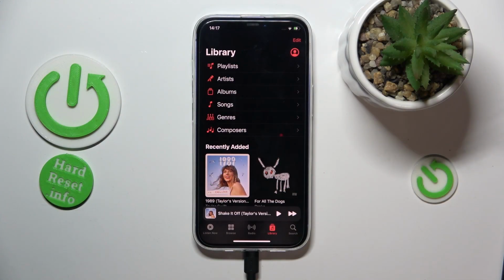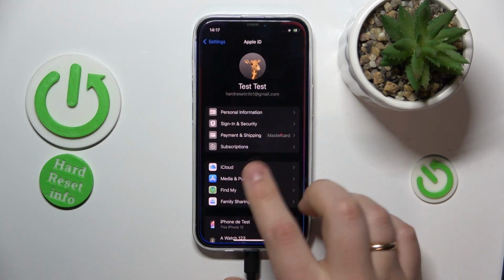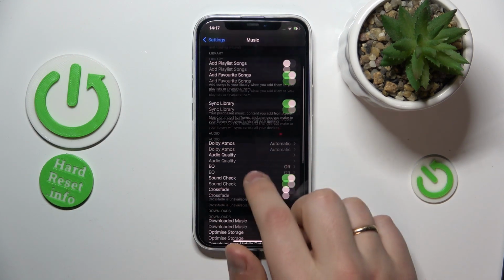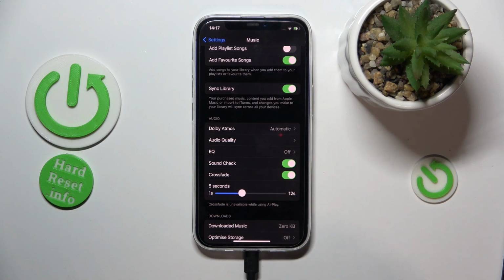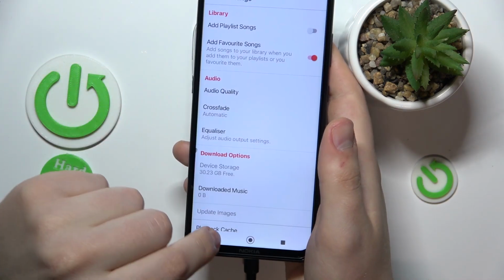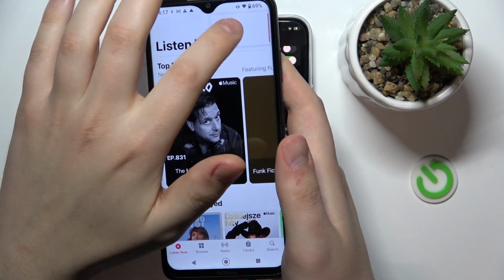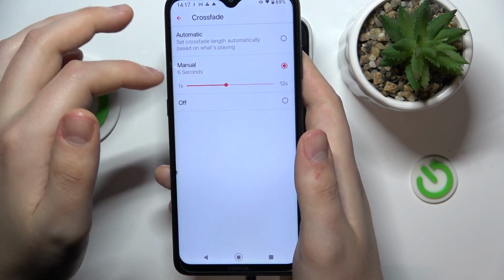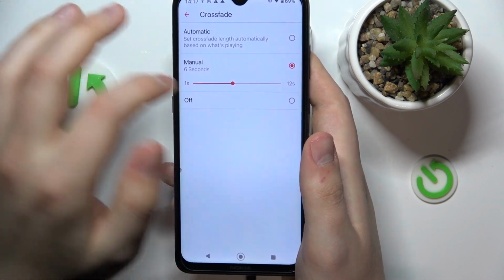How to Crossfade On Apple Music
Find out more about Apple Music:
In this tutorial, we'll walk you through the simple steps to adjust the length of crossfade on Apple Music. Whether you're looking to seamlessly blend tracks for a smoother listening experience or customize the transition between songs to your liking, we've got you covered.

How to crossfade on Apple Music? How to enable crossfade on Apple Music? How to choose the length of the crossfade on Apple Music? How to adjust the lenght of crossfade on Apple Music?